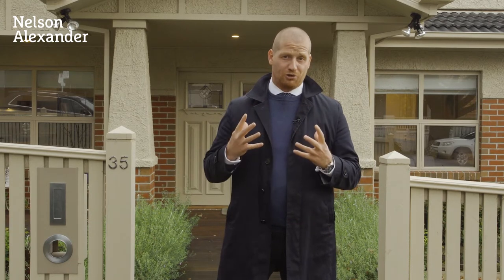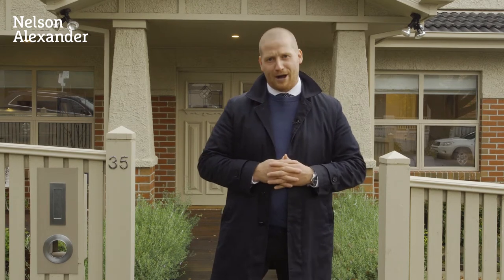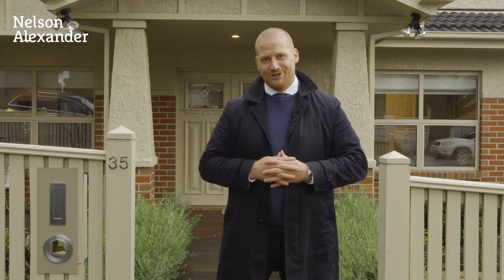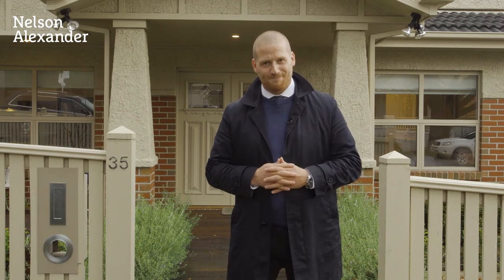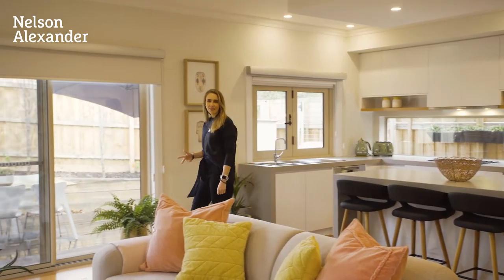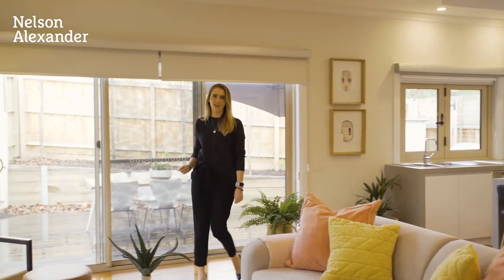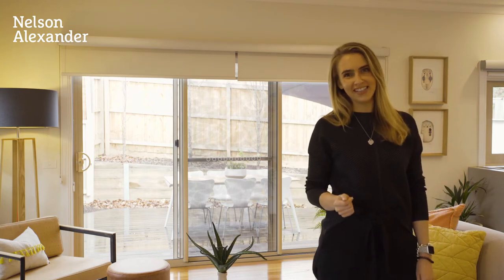35 Forster Street, Ivanhoe For Sale by Gordon Hope of Nelson Alexander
or call Gordon Hope on

Completed in January 2018, this light-filled residence, expertly zoned for family living and superbly appointed, is a brilliant modern take on the pillared California Bungalow style. Set in a landscaped garden in a quiet street within easy walking distance to Ivanhoe Village, the hospital precinct, schools and public transport, it offers a spacious living/dining room open to a bespoke kitchen (all-Miele appliances, premium cabinetry) and sunny al fresco entertaining courtyard; upper-level second living room/4th BR; three well-separated double bedrooms (ensuite and walk-in wardrobe to main) plus study; stunning family bathroom (bath and walk-in shower), two powder rooms and fitted laundry/utility room. Including a double internal-entry garage and off-street parking, this low-maintenance home features polished blackbutt floors, quality inclusions, ample storage, zoned heating/cooling, zoned alarm and vacuum, water tank and sprinkler system. Land size 376sqm (approx).